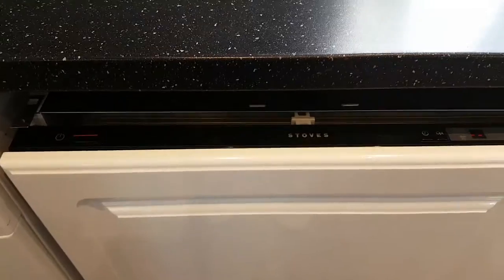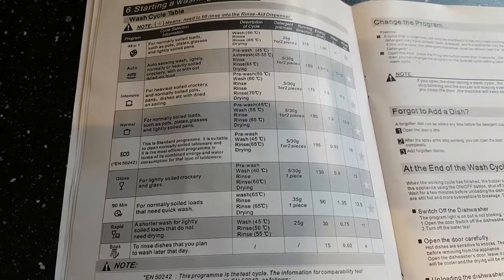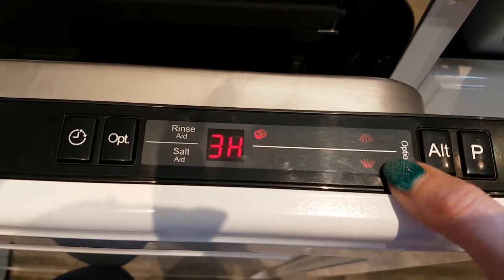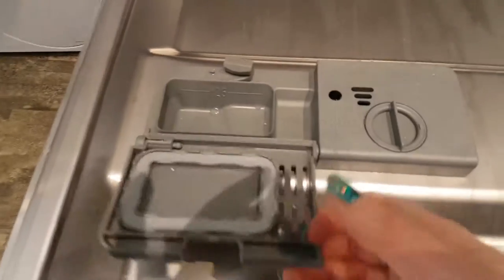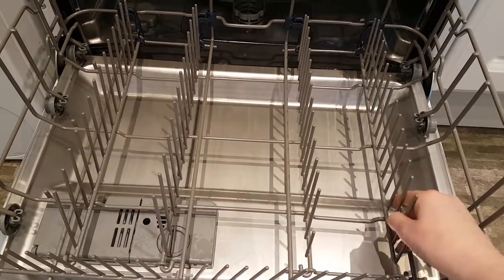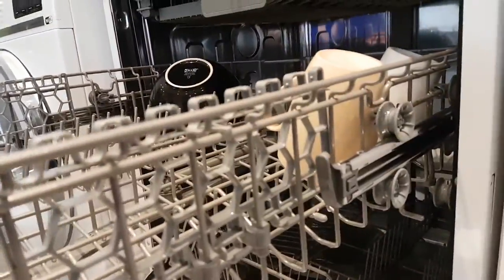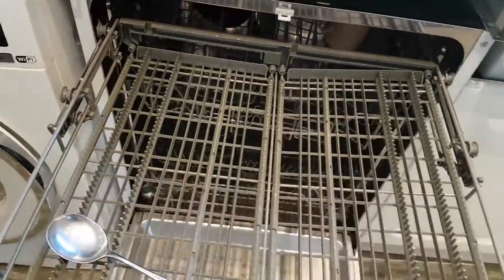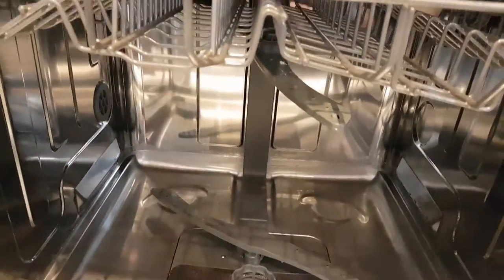fiona.reviews Stoves dishwasher model INTDW60 for AO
my latest review of my new Stoves dishwasher kindly given to me by AO.com